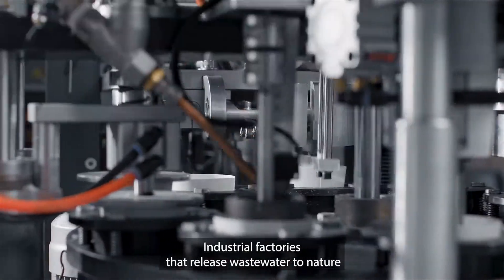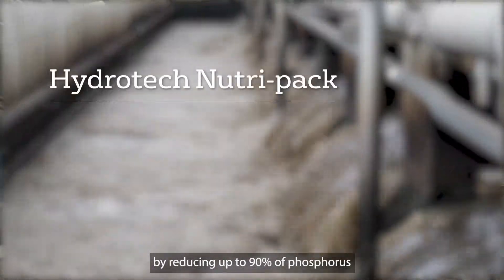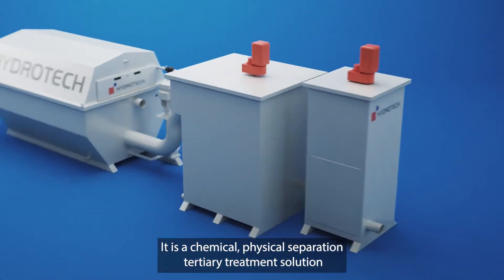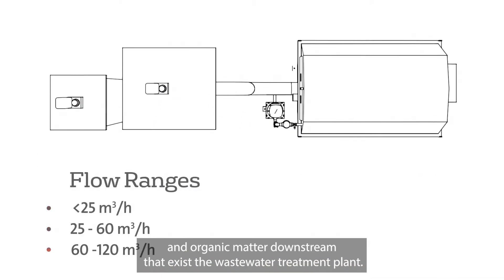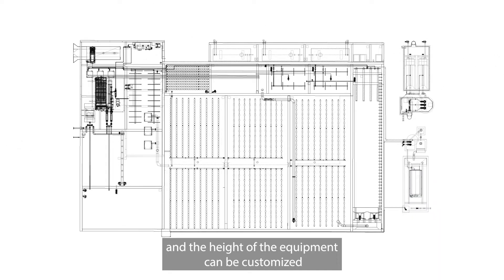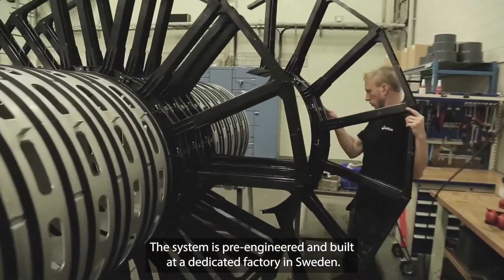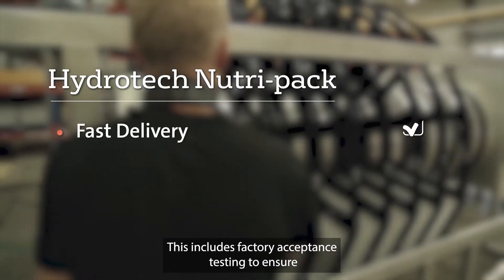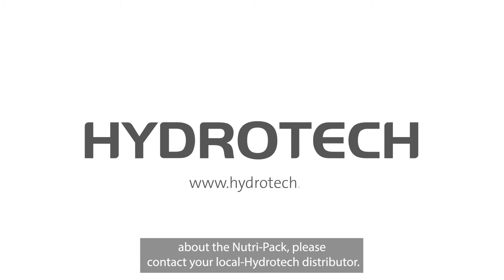Hydrotech Nutri-Pack helps the food and beverage industry meet stringent discharge permits.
Discover the Hydrotech Nutri-Pack. This technology helps our food and beverage customers ensure business continuity by guaranteeing all their discharge requirements are met.
The Nutri-Pack is capable of reducing 90% of phosphorus and 95% of suspended solids in the wastewater effluent stream.